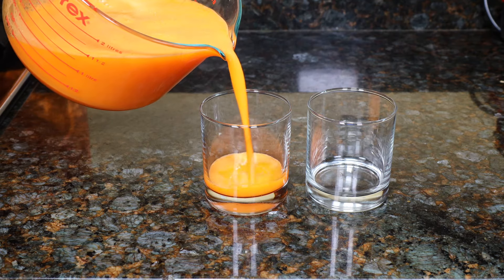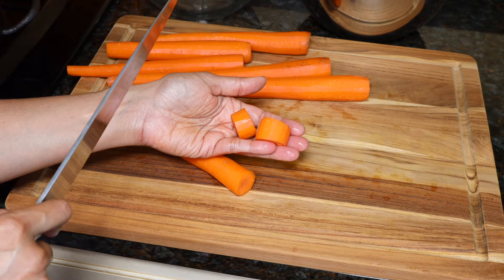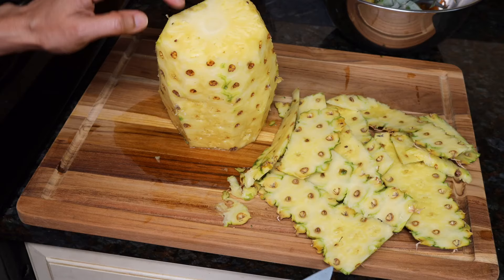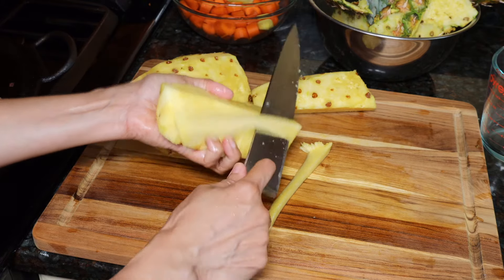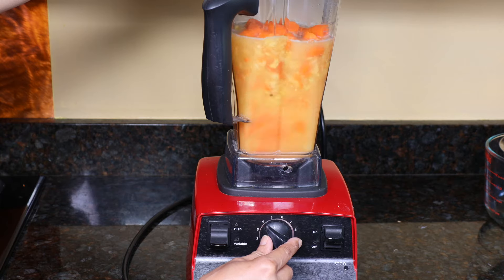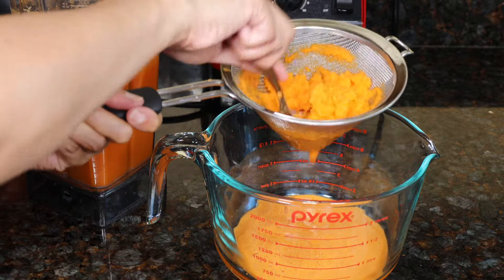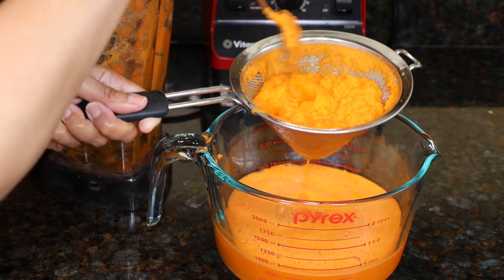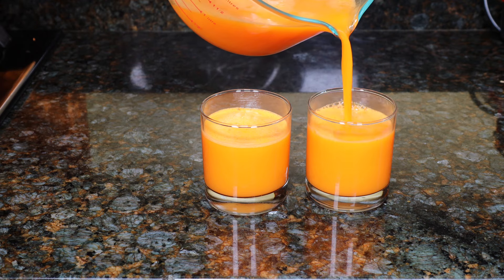Refreshing Carrot Pineapple Juice - Perfect Summer Healthy Juice | AnitaCooks.com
This video is about refreshing juices with our Refreshing Carrot Pineapple Juice - your perfect companion for a hot summer day!

This easy-to-make detox drink not only quenches your thirst but also aids in weight loss and reduces bloating, making it a healthy addition to your daily routine. With the goodness of carrots, pineapple, ginger, and lime, this juice is packed with nutrients to boost your immune system and give your skin a glowing look.

Whether you have a Vitamix or any other blender, this recipe is tailored for all, ensuring you get a smooth, delicious juice every time. This tropical carrot juice will keep you hydrated and full of energy, ideal for breakfast or as a mid-day refreshment.

This video is about Refreshing Carrot Pineapple Juice - Perfect Summer Healthy Juice, But It also covers the following topics:

Refreshing Summer Juice Recipe
Carrot Pineapple Detox Drink
Healthy Carrot Pineapple Beverage

Video Title: Refreshing Carrot Pineapple Juice - Perfect Summer Healthy Juice | AnitaCooks.com

Get first dibs on simple, delicious dishes that'll have everyone asking for seconds

✅  About AnitaCooks:

Hi Guys, I'm Anita and I love showing you how to make delicious food, step by step with clear instructions.